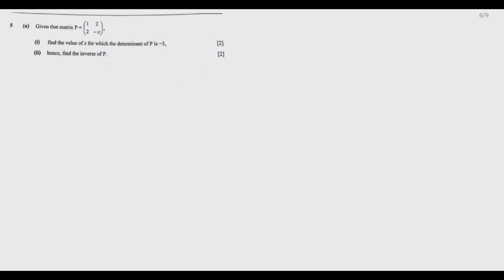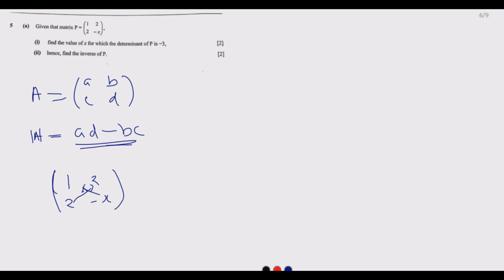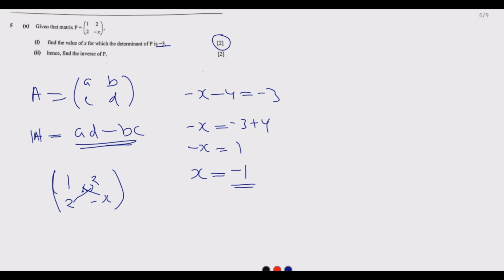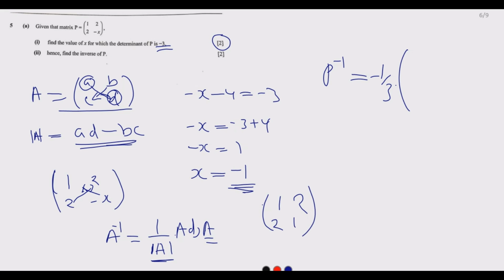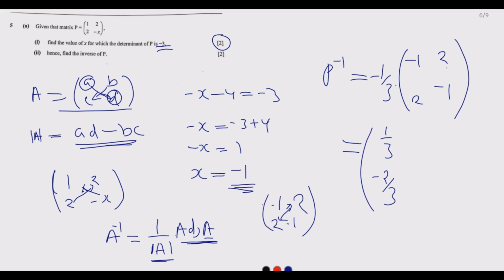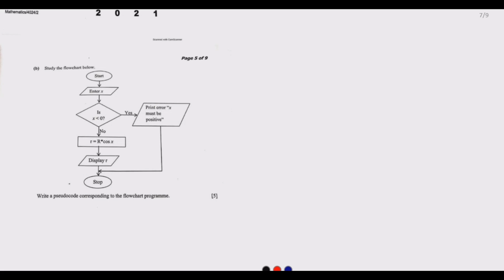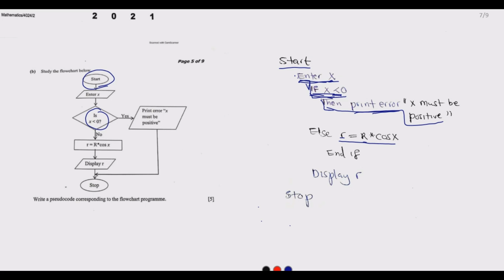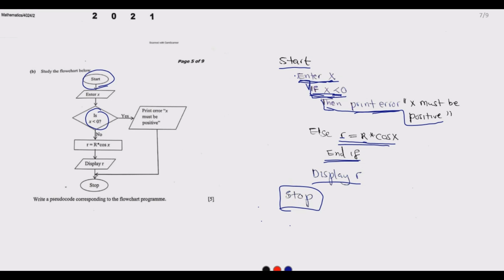2021 G12 Mathematics P2 Q5 Matrices and pseudo code based question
This video shows step by step on how answer the Questions on Matrices equation and Pseudo code using Exam Questions from the 2021 G12 Mathematics paper 2 prepared by the Examination Council of Zambia.